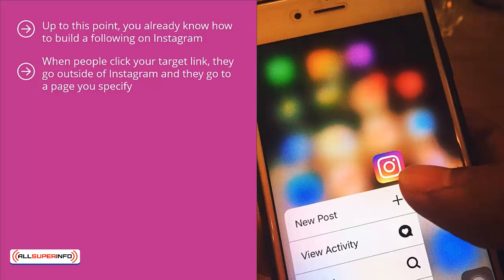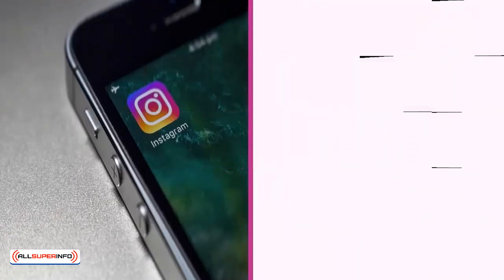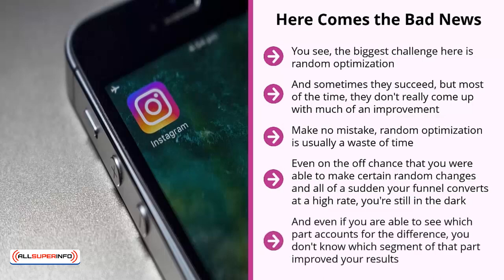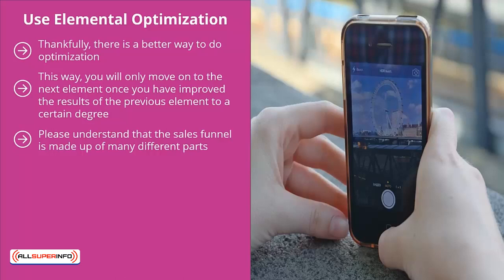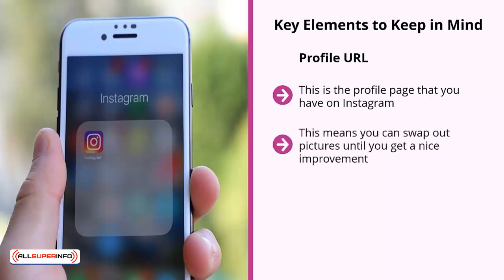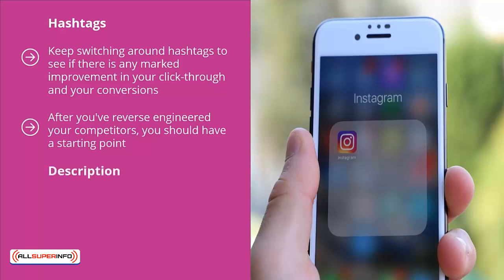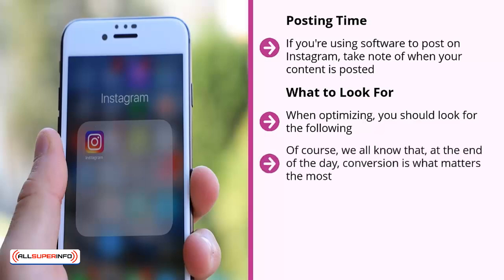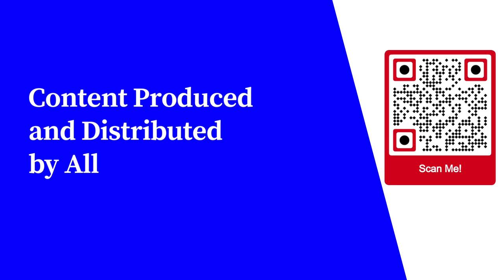09 Continously Optimize All Parts of Your Funnel